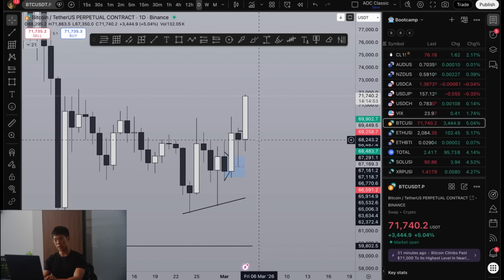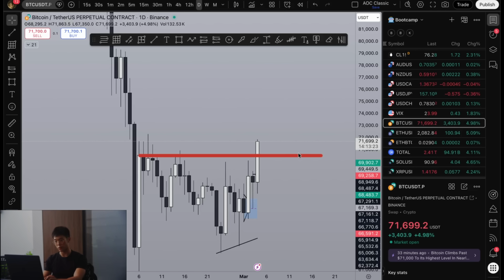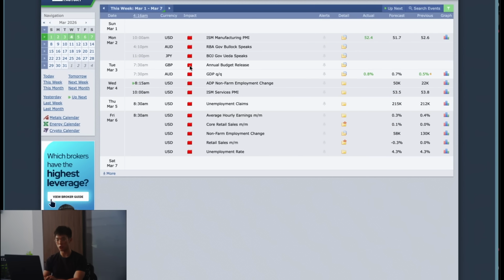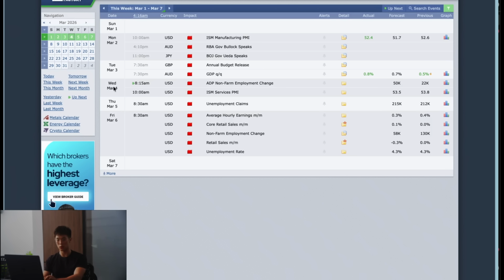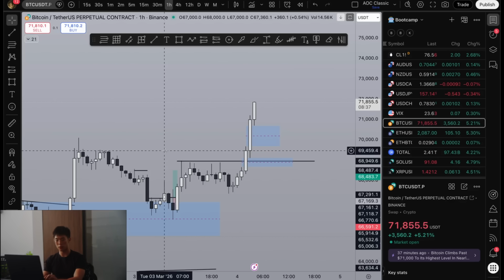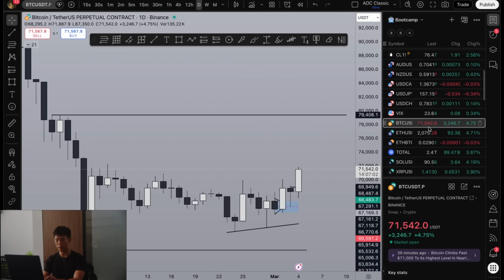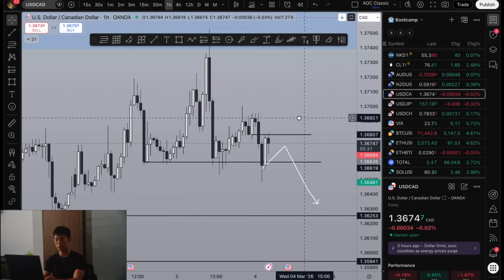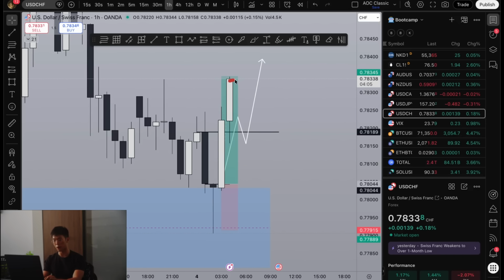bitcoin: do NOT miss today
If you’ve been trading 3+ months and tired of second-guessing your execution, our 90-Day Bootcamp installs a clear process, so execution becomes automatic

Keep going.

Suen